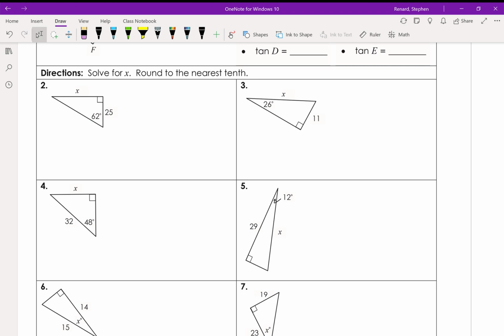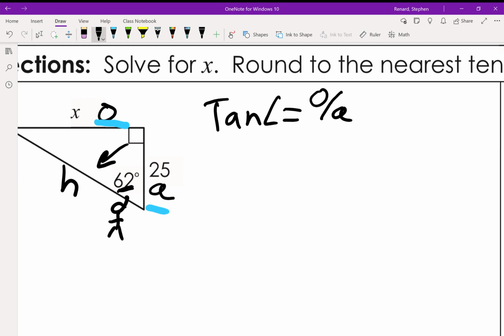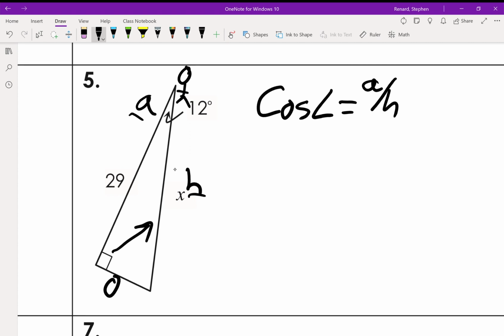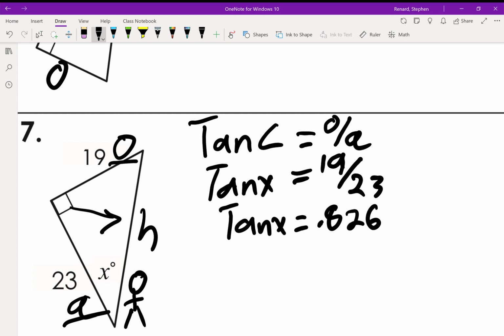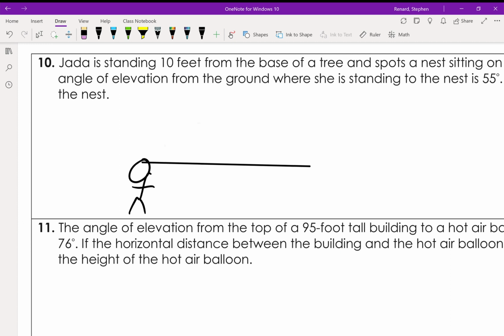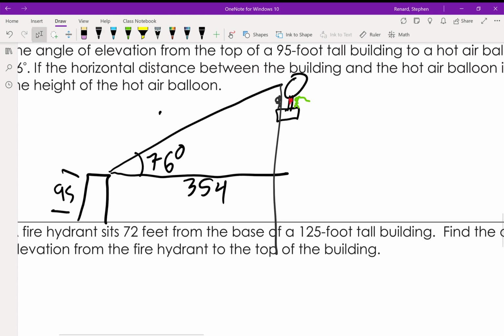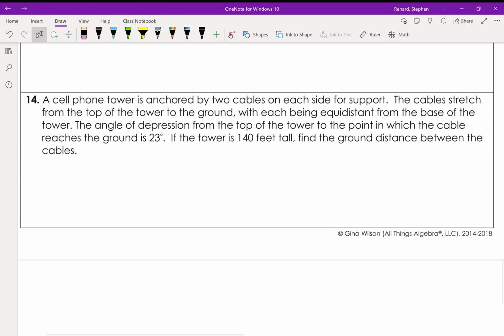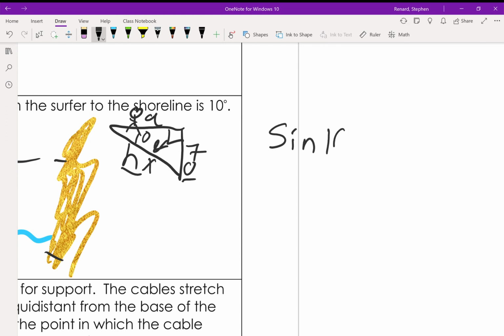Angles of Elevation and Depression, Including Trigonometry Review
Work through of some of the "Trigonometry Review" problems including samples of the Angles of Elevation and Depression